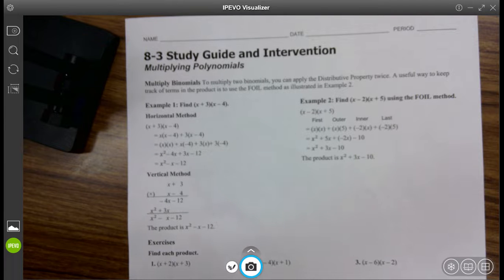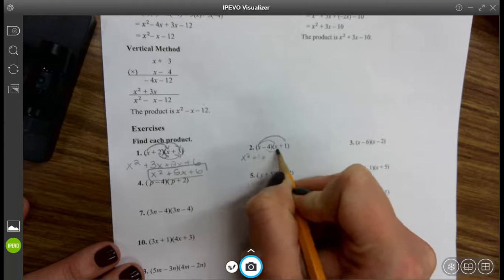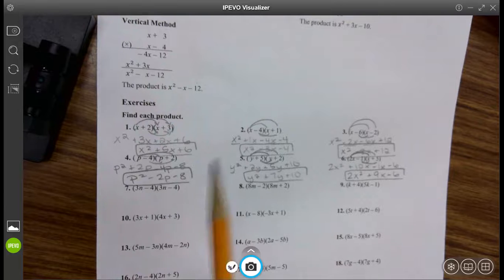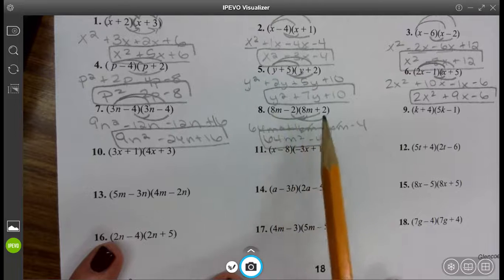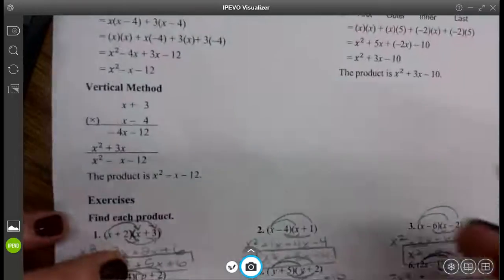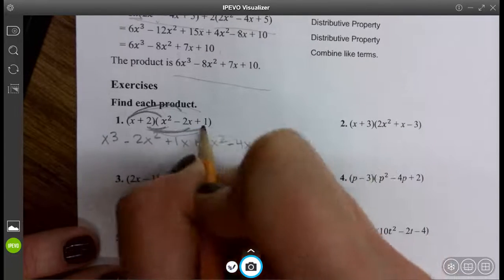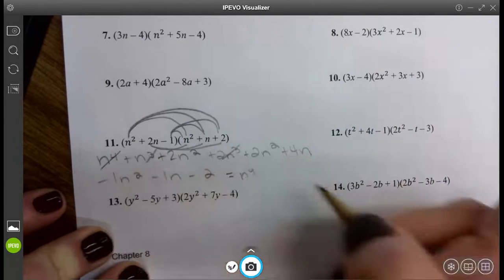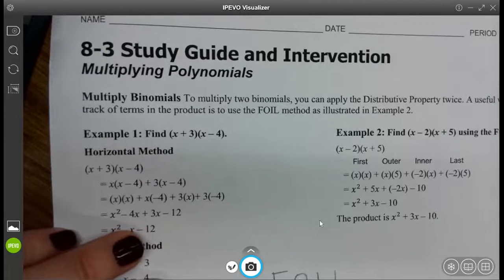Algebra I - Lesson (8-3)